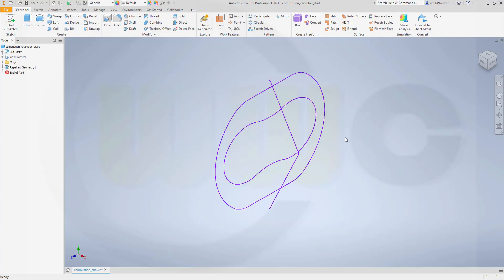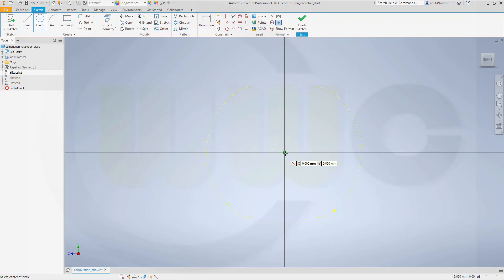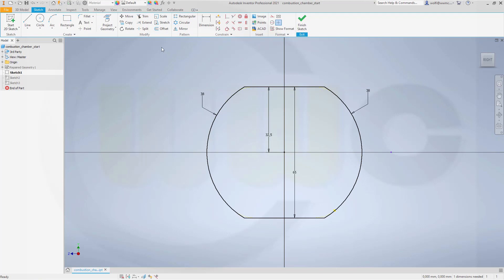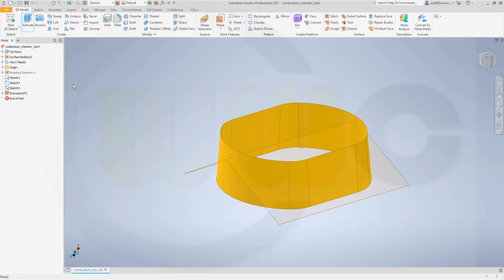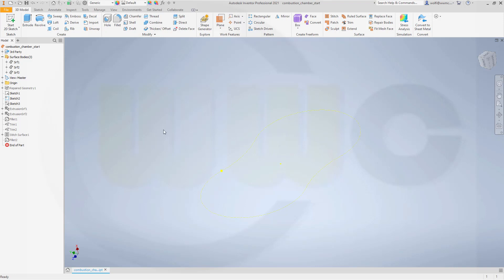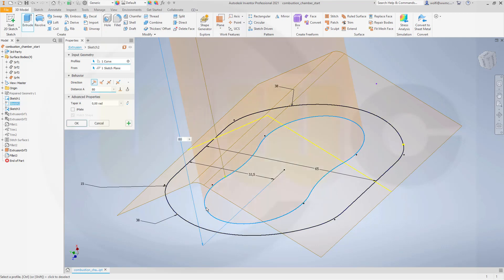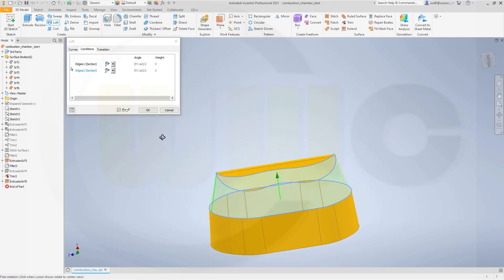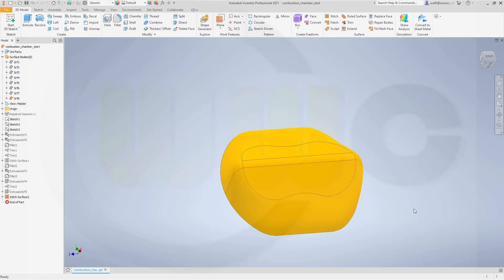Combustion Chamber - Inventor 2021 Training - Surfaces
This time a new one, at least in inventor - enoy!  For better a overview regarding my youtube videos - head over to my blog.

Siemens NX
Surface Modelling / Flächenkonstruktion
SolidWorks
Surface Modelling / Flächenkonstruktion
Onshape
Drafting / Zeichnungen